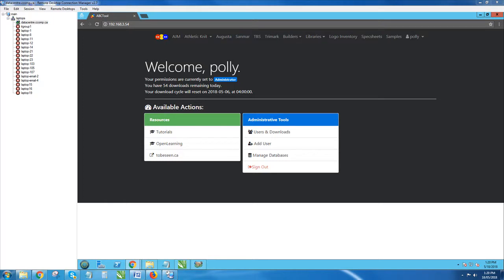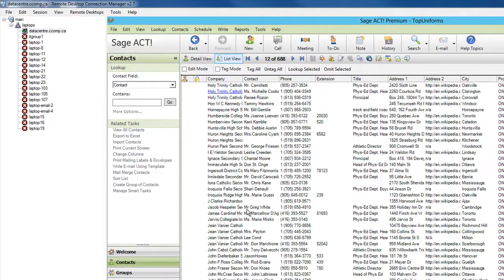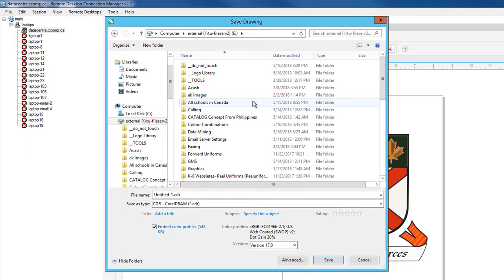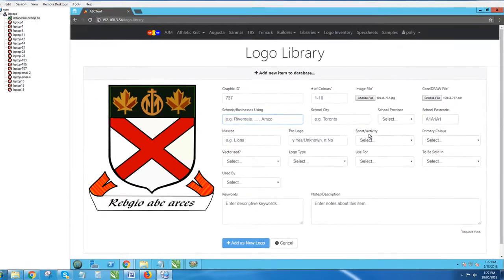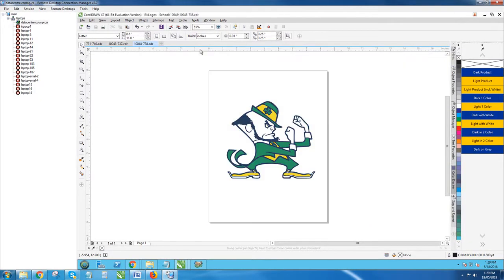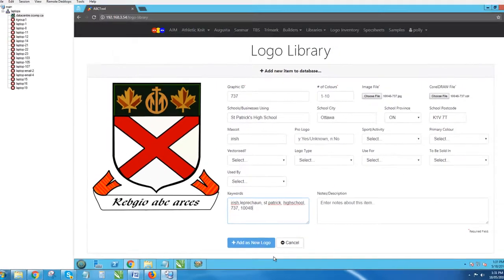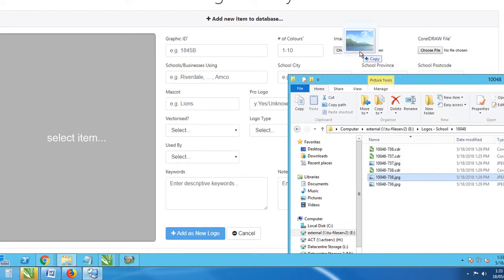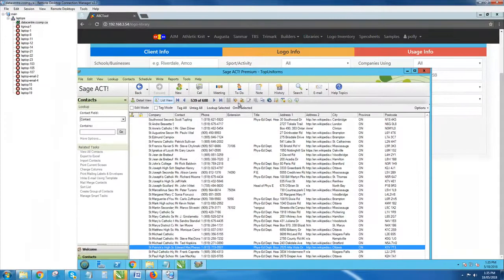Locate logo information for highschool in ACT and ABC Tools